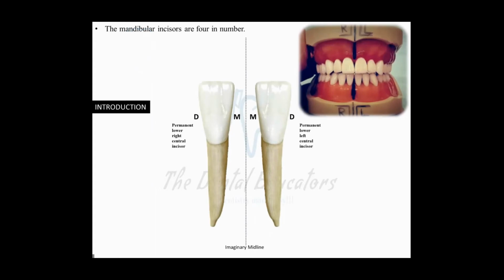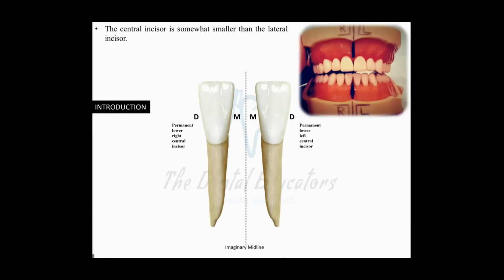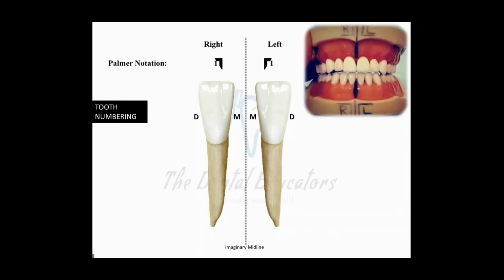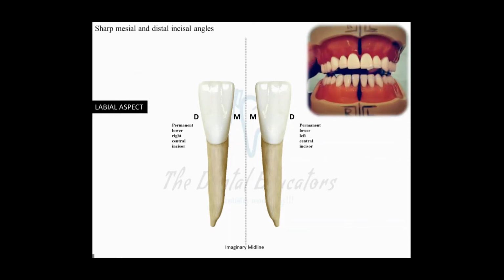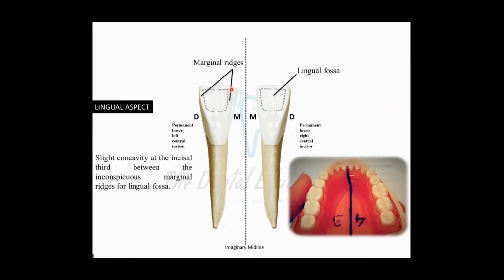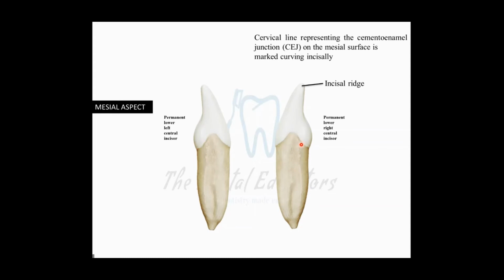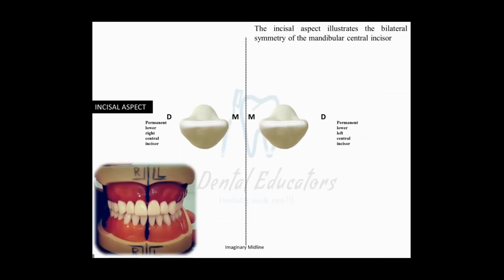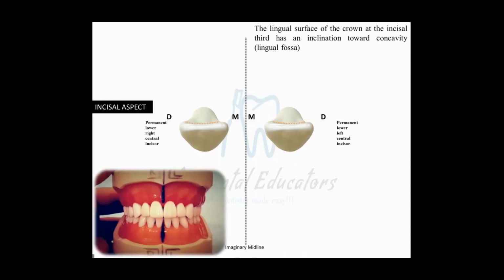Permanent Mandibular Central Incisor with Practice Questions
The lecture provides a quick summary for the permanent mandibular central incisors.